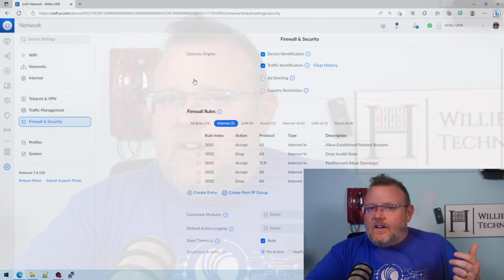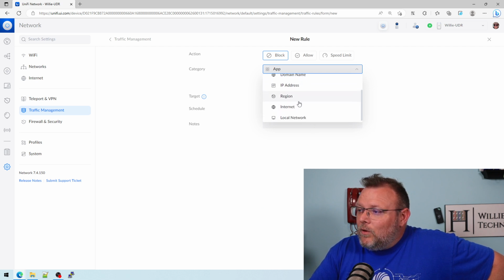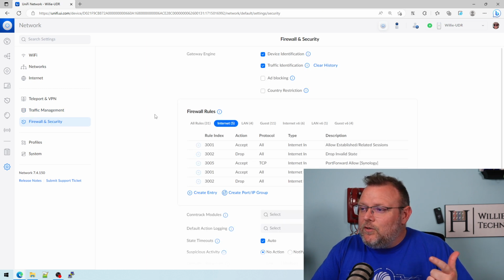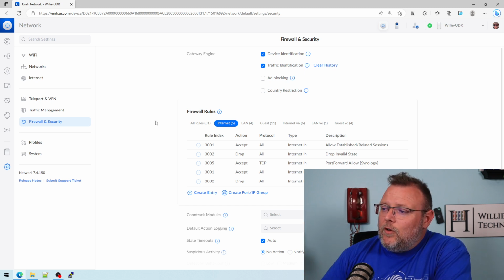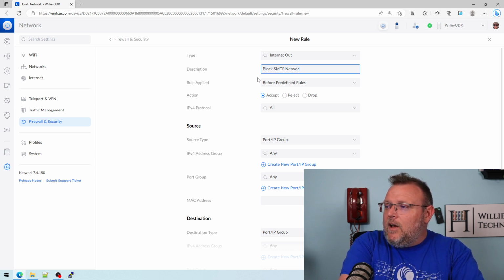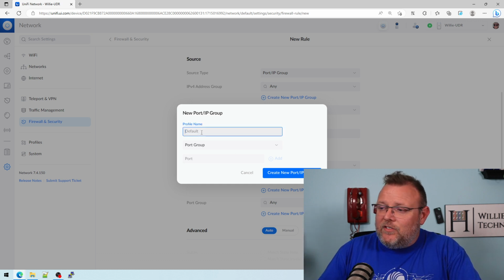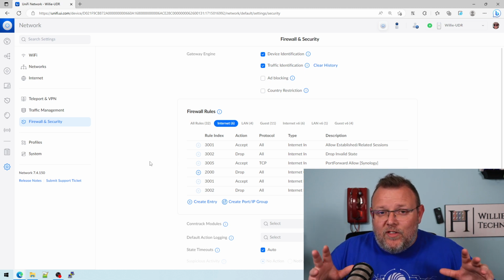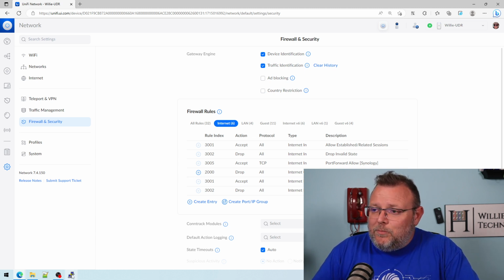UniFi Firewall Block Outbound Ports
Follow this quick guide to block outbound ports on the UniFi firewall.  If you want to see a video on really locking down the outbound traffic let me know below!